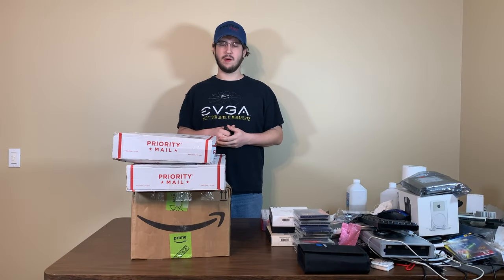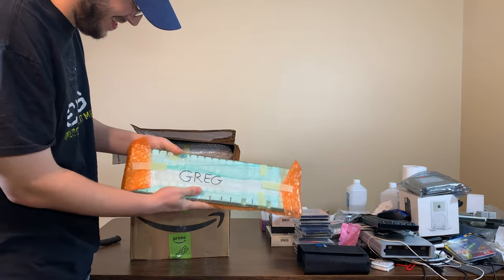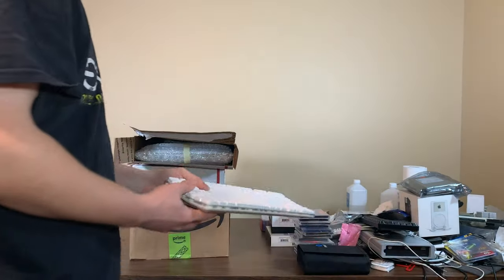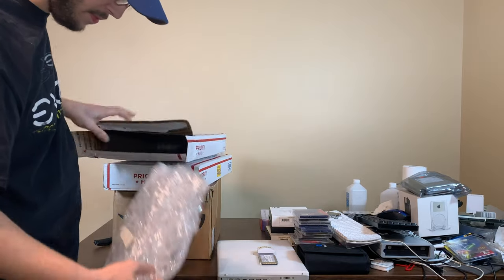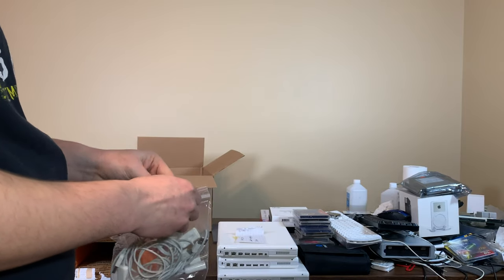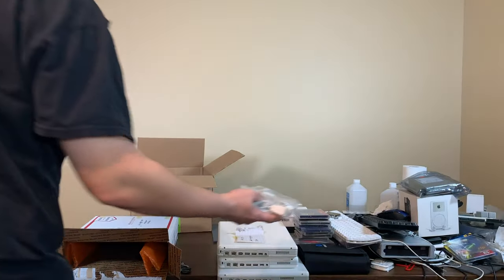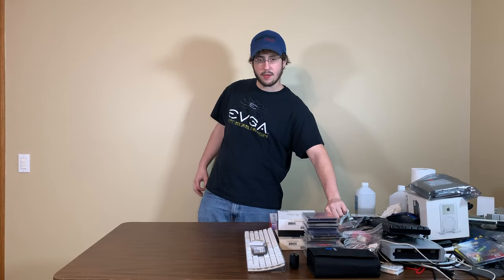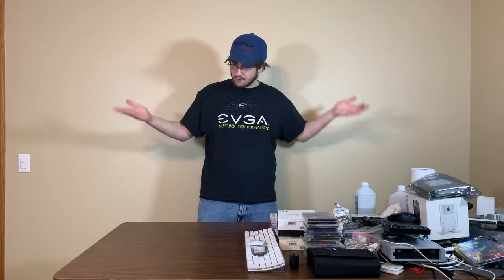Unboxing a HUGE Load of Stuff From Jay!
Today I unbox A bunch of stuff from Jay Vrij.
Thanks Jay!